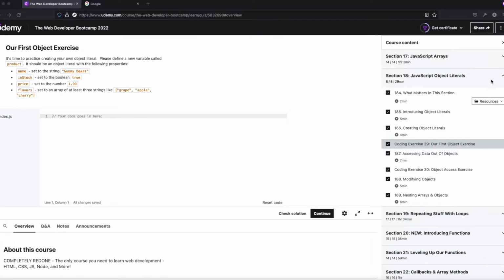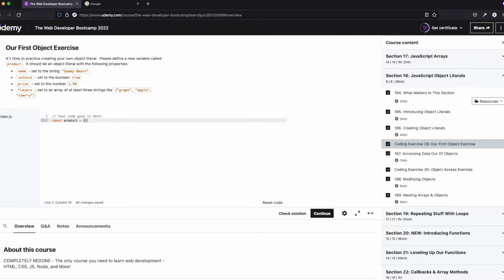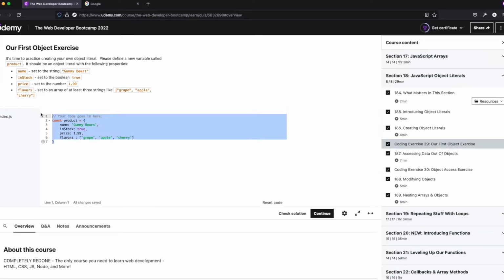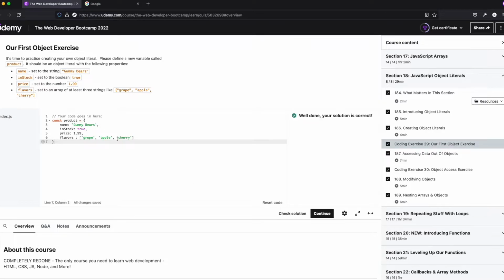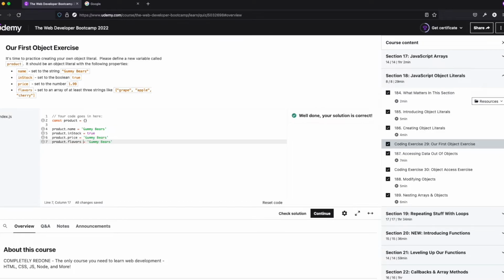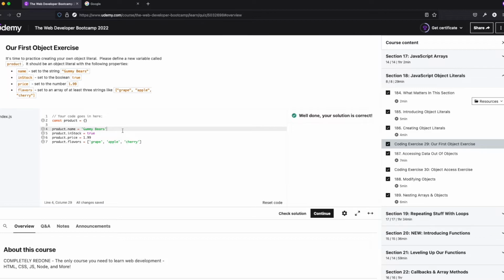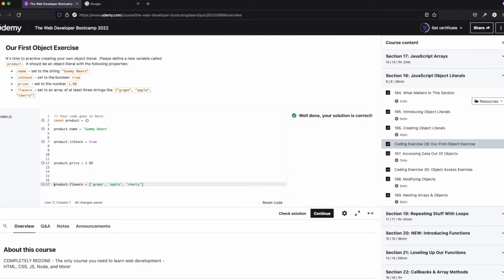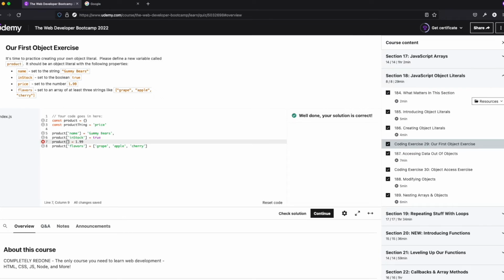Exercise 29 Solution Colt Steele Web Developer Bootcamp